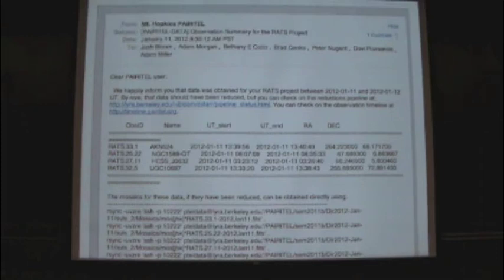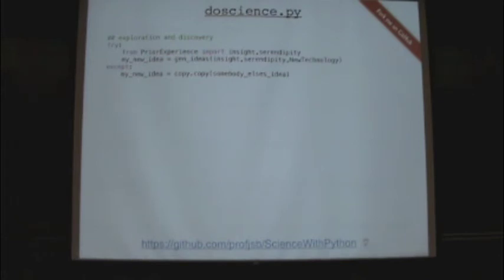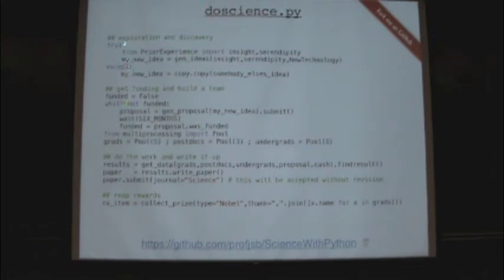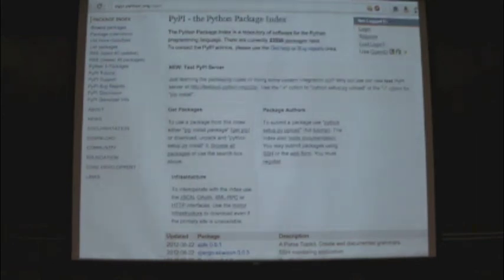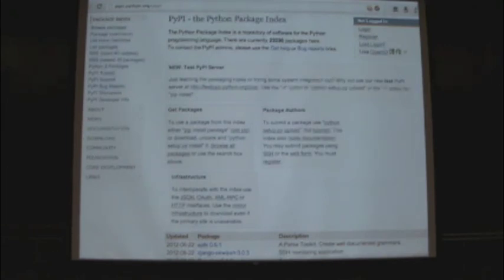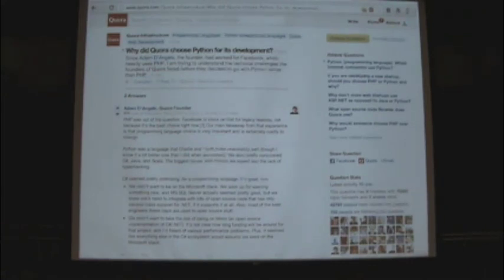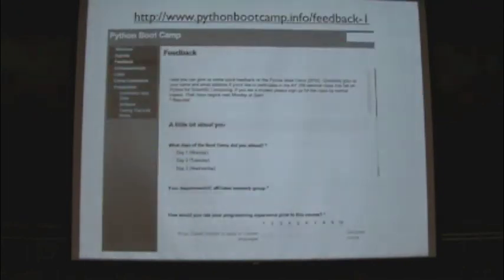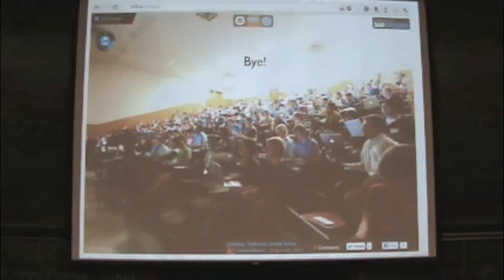Python Bootcamp, Day 3, Video 8: What's Next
Python Bootcamp at UC Berkeley - Day 3, Video 8: What's Next